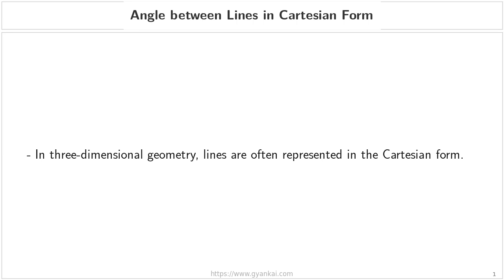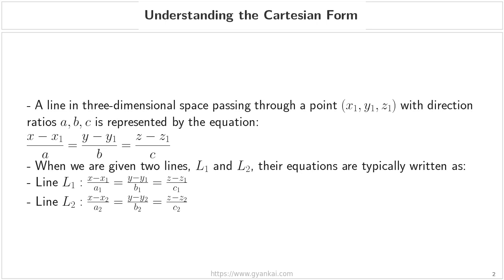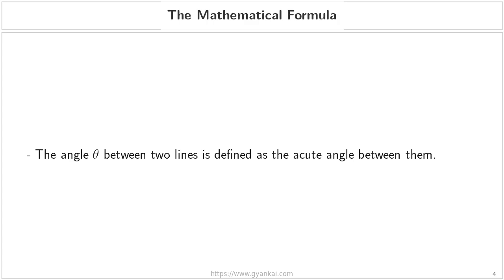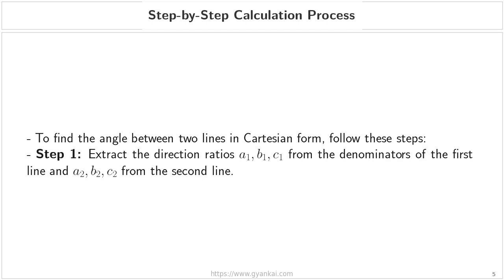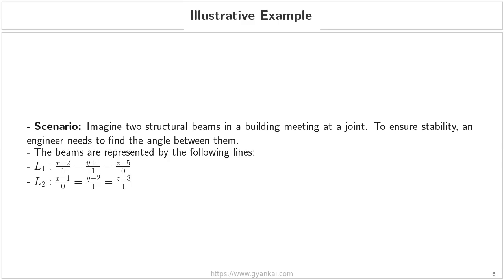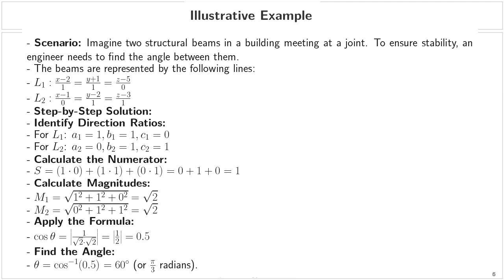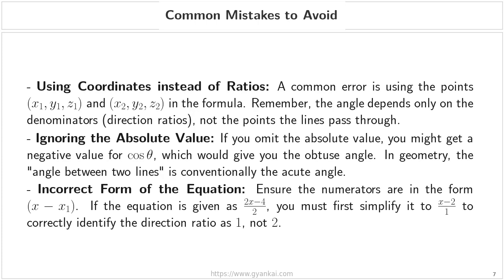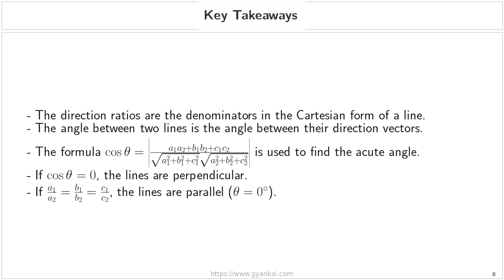Angle between Lines in Cartesian Form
Master the concept of finding the "Angle between Two Lines" in this comprehensive tutorial designed specifically for Class 12 students following the NCERT curriculum. We break down complex concepts into easy-to-understand steps, covering everything from understanding Cartesian Forms and identifying Direction Ratios to applying the correct mathematical formulas. The video includes a step-by-step calculation process, a practical illustrative example, and a guide on common mistakes to avoid during exams. Perfect for students looking to ace their coordinate geometry chapter!